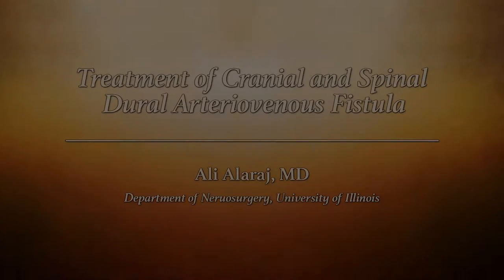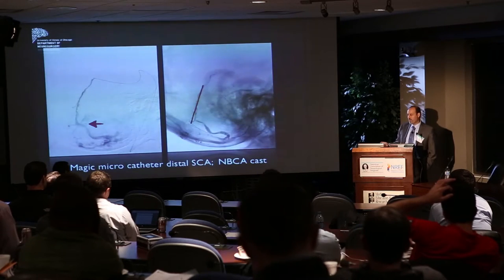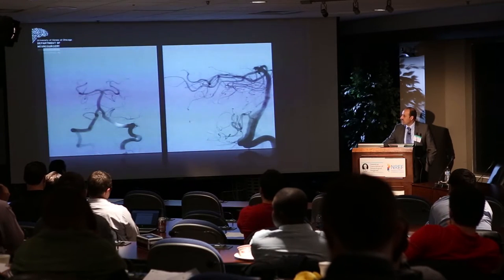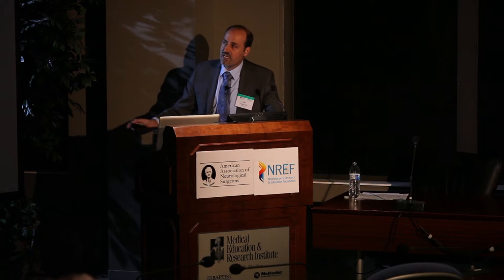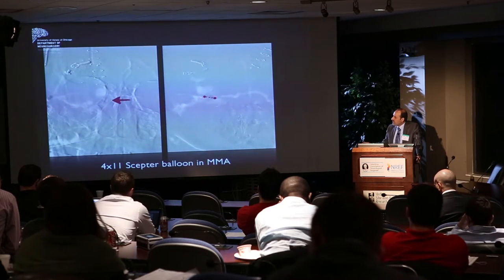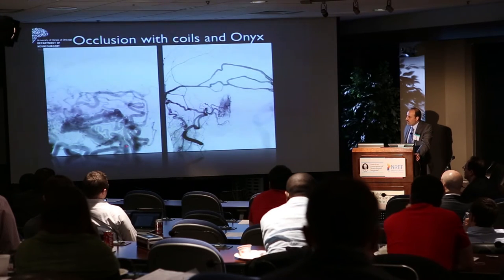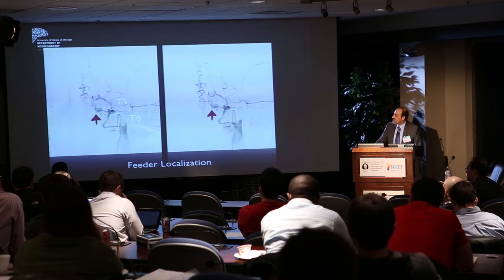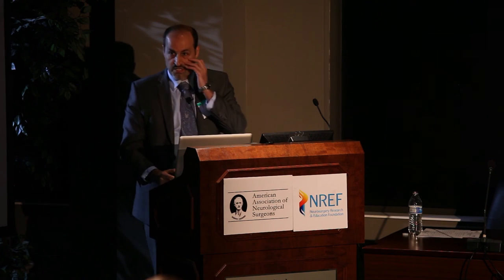Treatment of Cranial and Spinal Dural Arteriovenus Fistula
Presented by Ali Alaraj, MD, with the University of Illinois.

Recorded at the Endovascular and Vascular Techniques Course for Senior Residents course.